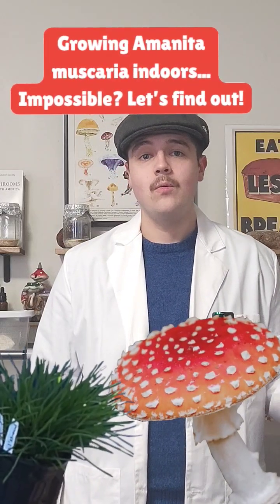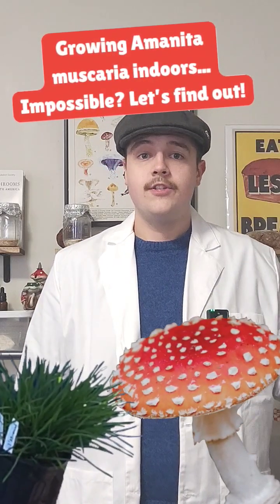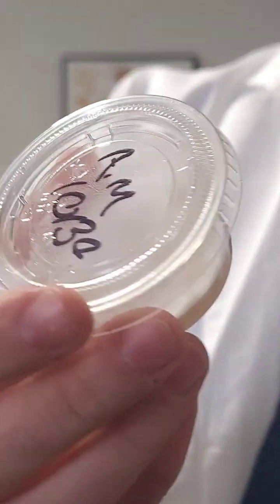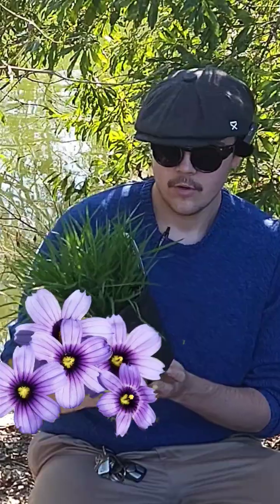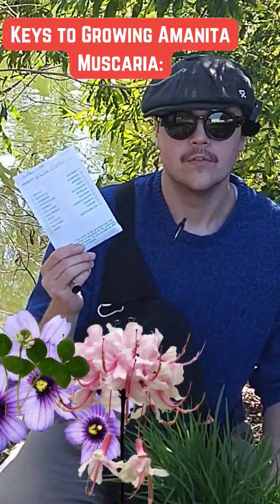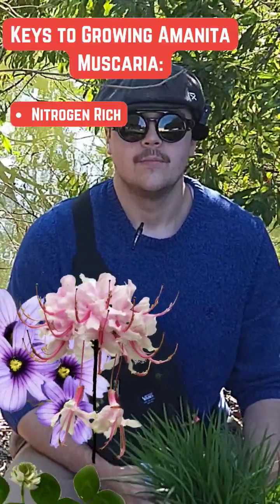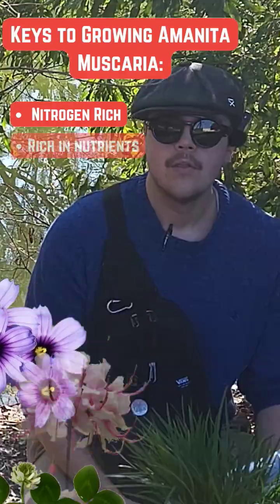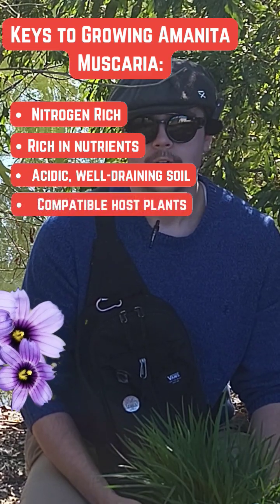Growing Amanita Muscaria: The Start of a Bold Experiment!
Discover the first steps of growing Amanita muscaria at home! 🌱🍄 From choosing the perfect host plants to preparing the ideal soil, I’m sharing a snapshot of this exciting mycology project. Curious? Catch the full story in the main video!